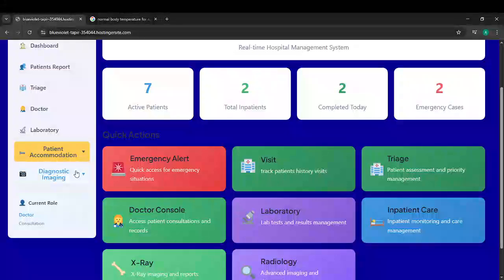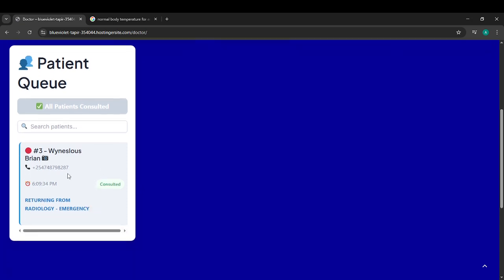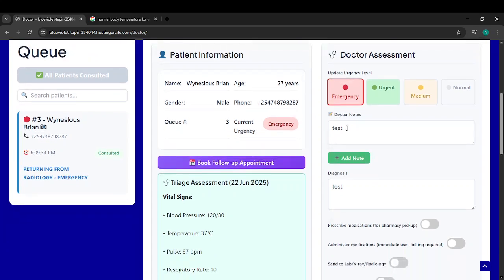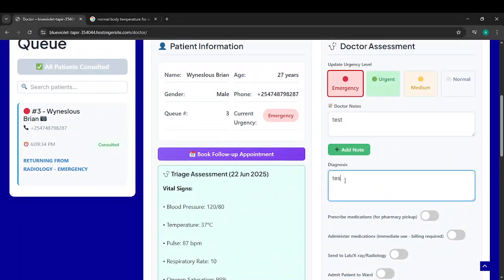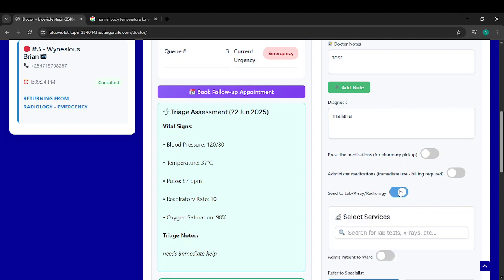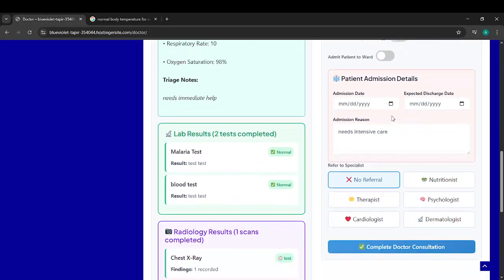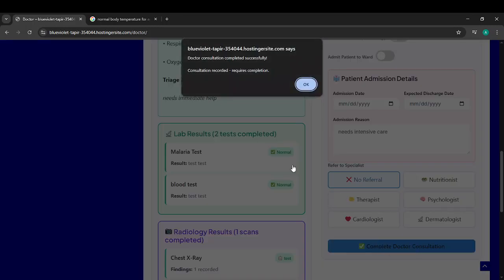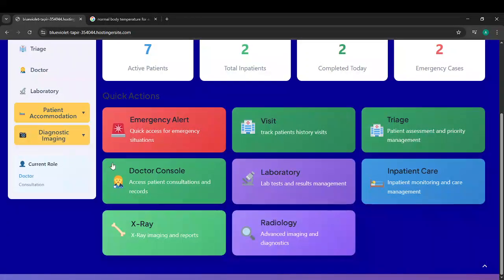Doctor Dashboard Overview | Hospital Management Software in Action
Explore how doctors use our Hospital Management System to access patient records, update diagnoses, prescribe medication, and manage appointments. This video highlights a streamlined clinical experience for healthcare providers.

🩺 Fully digital records
💊 Prescription management
👨‍⚕️ Designed for speed, accuracy, and ease of use